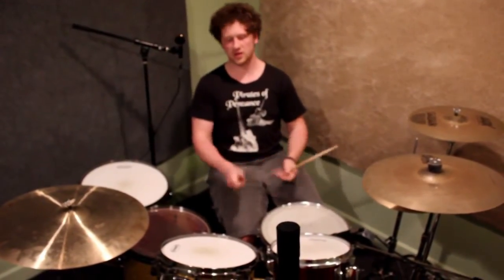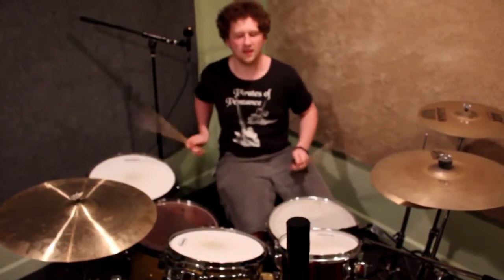Call of the Dragonborn drum lesson - BrainForceV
(Call of the Dragonborn performance starts at  2:45)
Lord Jeff Schwertfeger questions his existence while delivering an in-depth view of the journey into the world of drums.
Performed by Fart Garfunkel and Gaylord Steambath.